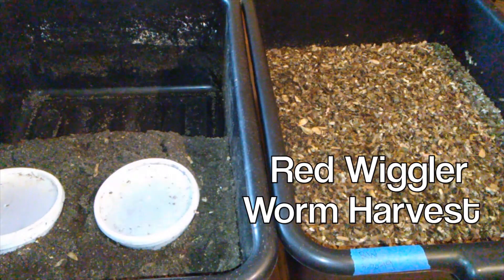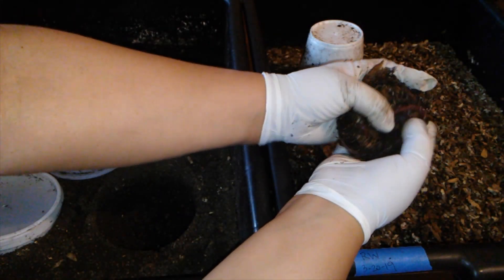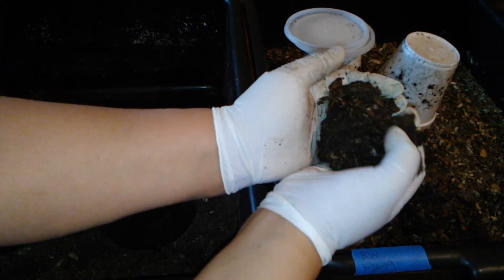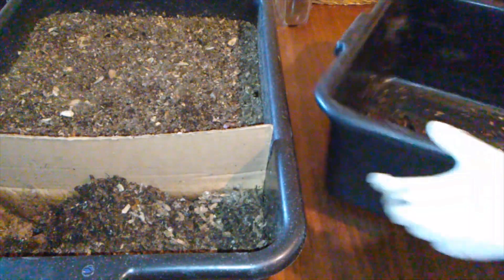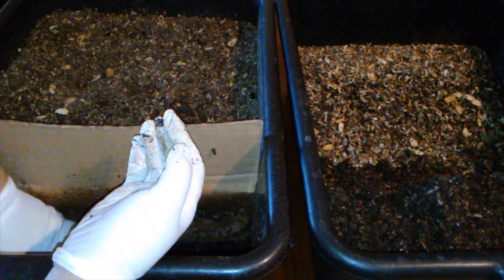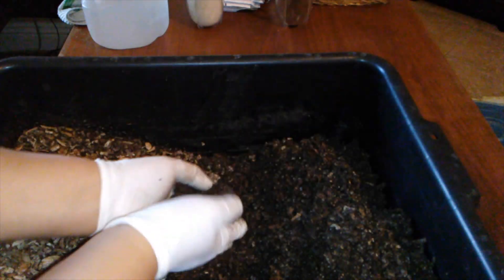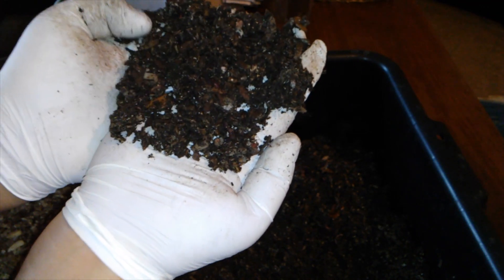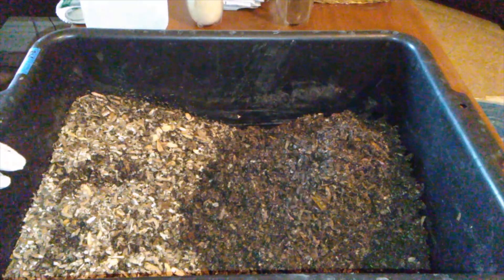Red Wiggler Worm Harvest: Bait Cups & Horizontal Migration - Ep 7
This video is about Red Wiggler Worm Harvest: Bait Cups & Horizontal Migration - Ep 7